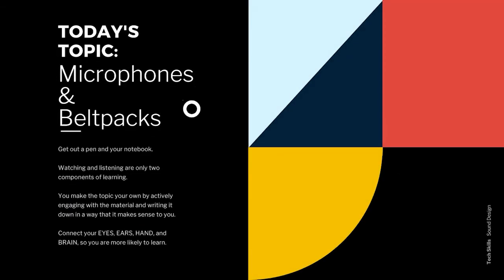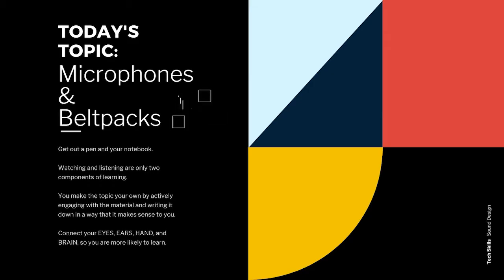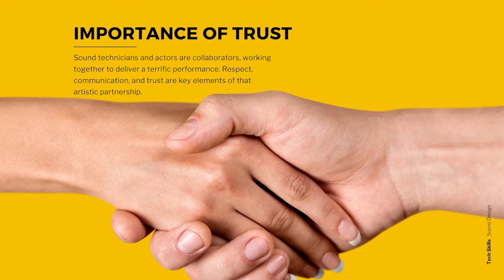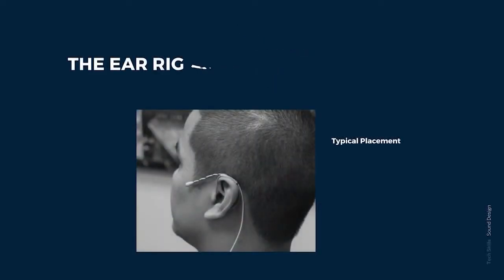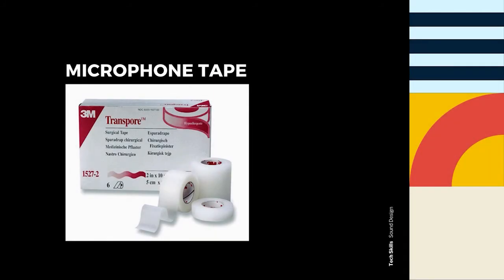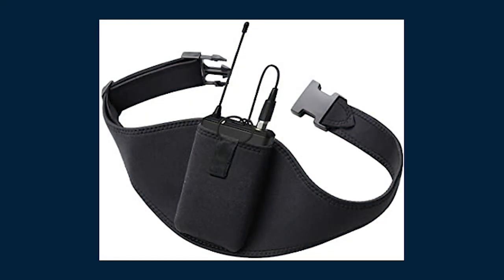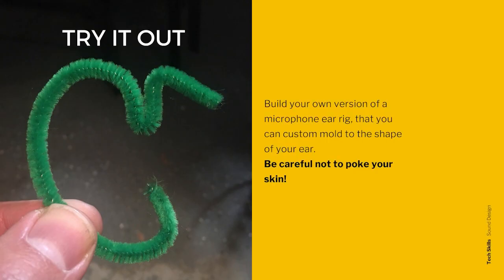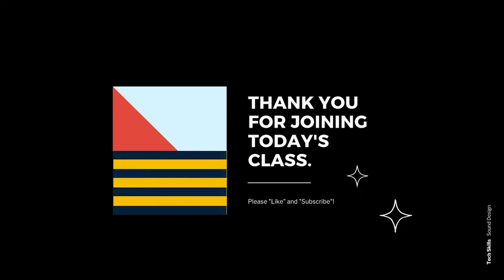Tech Theater Skills: Sound Design 06, Microphones and Beltpacks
This is the sixth episode in a series of seven videos about sound design in the theater. It is intended for a beginning student who is just starting out on their sound design journey. In this lesson, students will learn about placing and securing lavalier microphones for an actor who will need to wear a microphone during a performance.

0:00 Series and Lesson Topic
0:57 Rationale for Lesson
2:12 Importance of Trust
2:52 Head Rig
3:52 Ear Rig
4:23 The Whole System
5:33 Cleaning & Concealing
6:16 Beltpack
7:07 Try it Out
7:49 Lesson Recap
8:02 Closing

Some of the still images in this episode come from the following posts, which also demonstrate these techniques in a more step-by-step fashion: